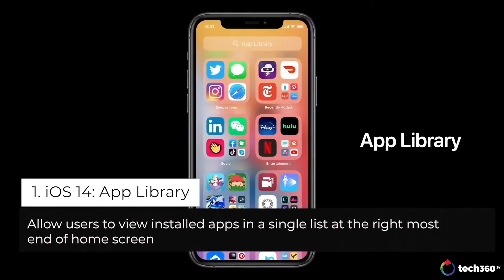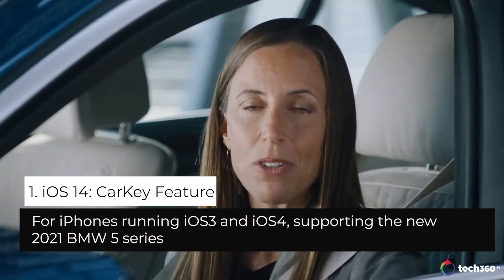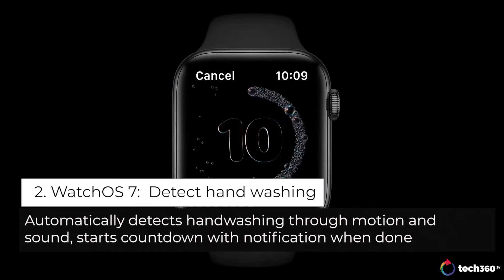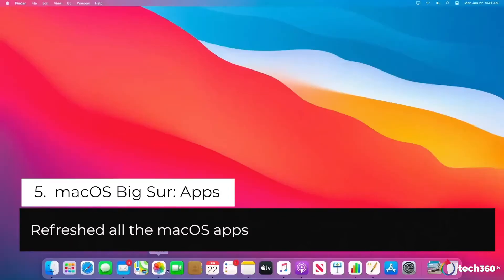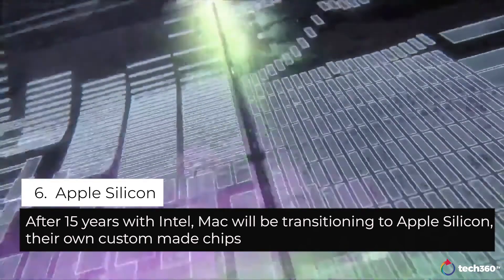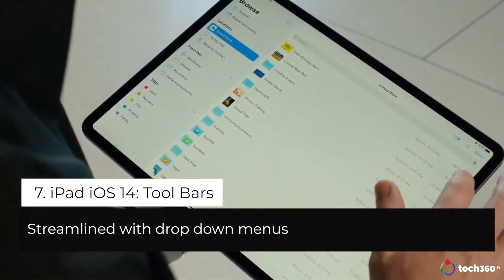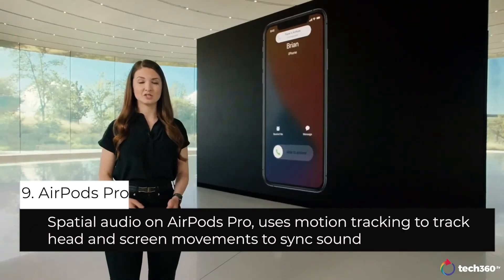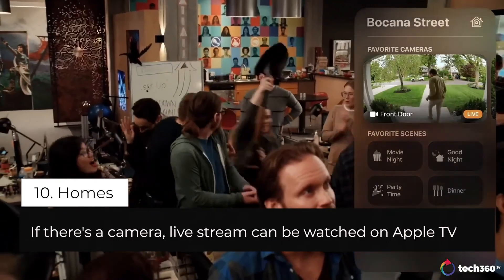10 Biggest Announcements at WWDC 2020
Another year, another WWDC from Apple. This time though, it's fully online for the first time. Let's take a look at the 10 biggest announcements from the 22 June opening keynote: iOS 14, watchOS 7, iPadOS 14, tvOS 14, macOS Big Sur and more.